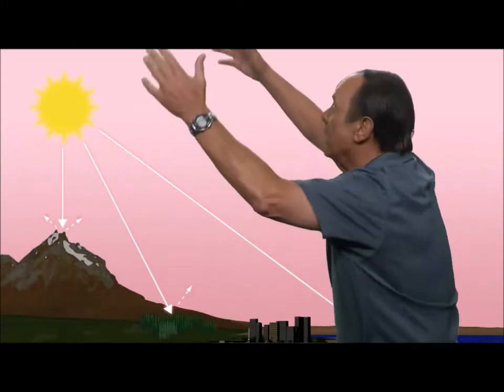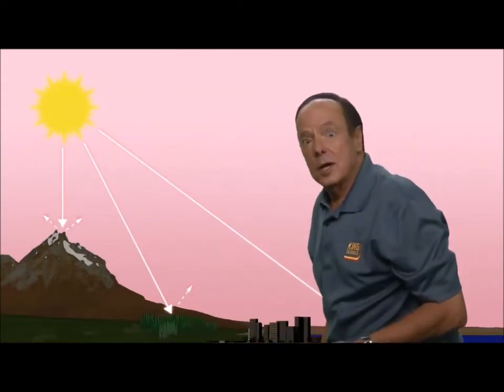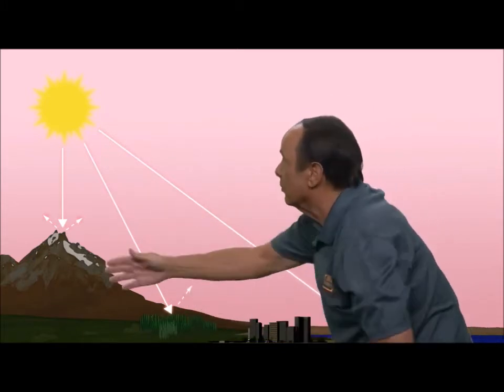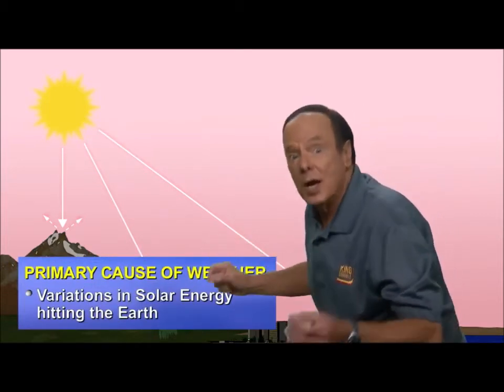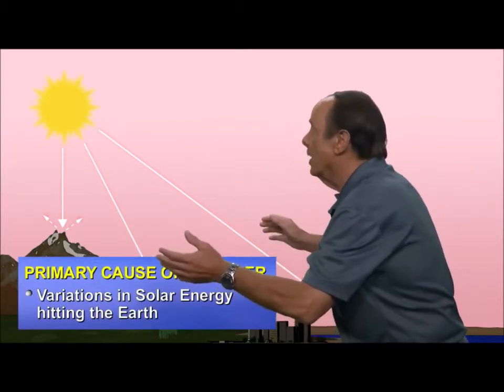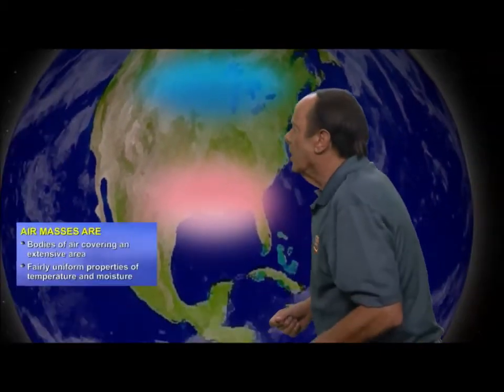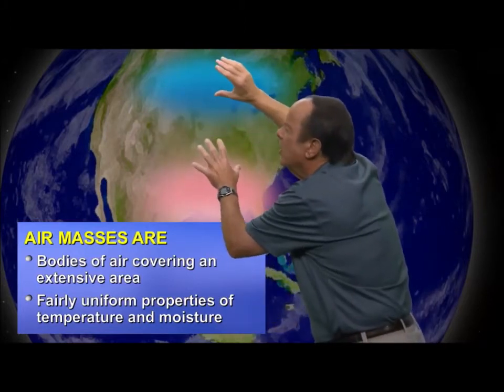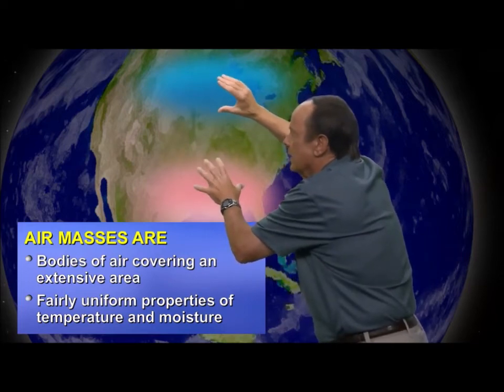Air Masses and Stability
This video is a courtesy of John King. In his work, John King briefly discusses the Weather Basics - Air Masses and Stability.